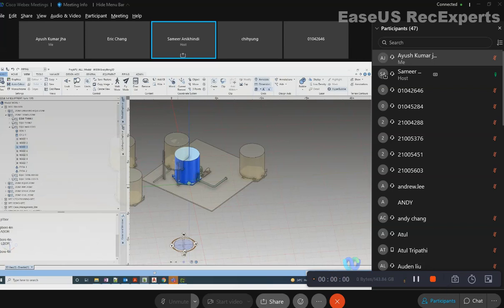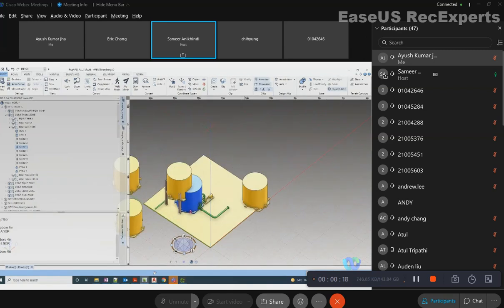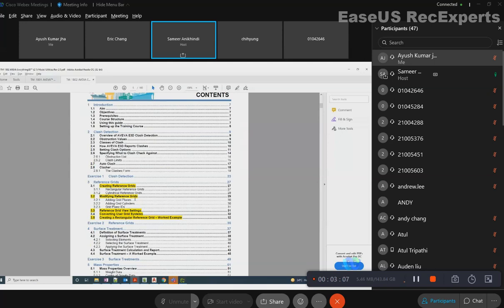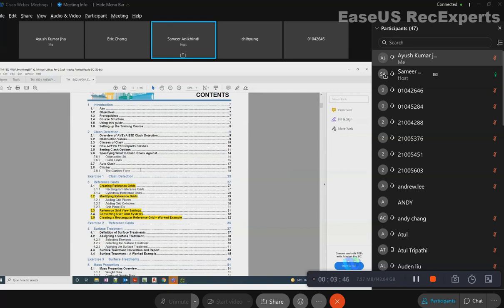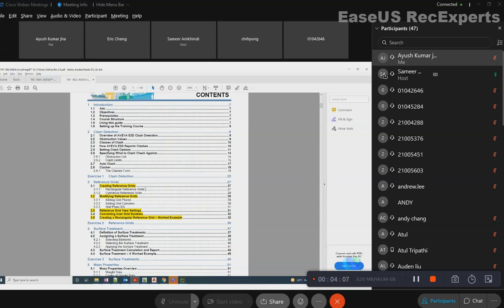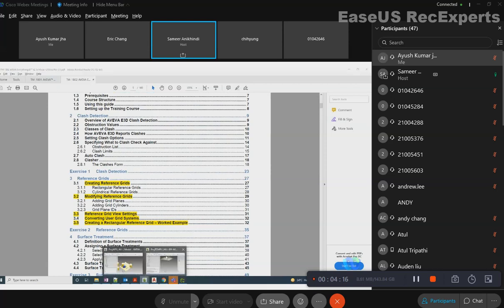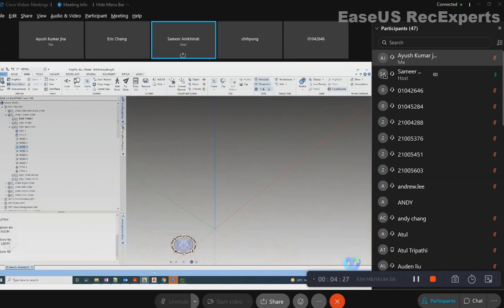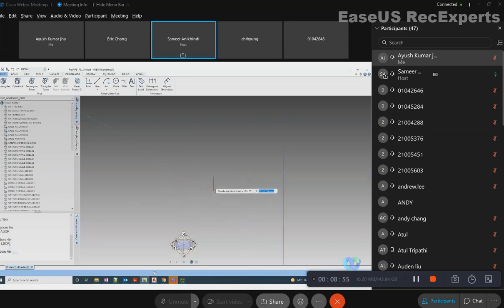E3d TUTORIAL PART-2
This tutorial will help to model piping in E3d software.